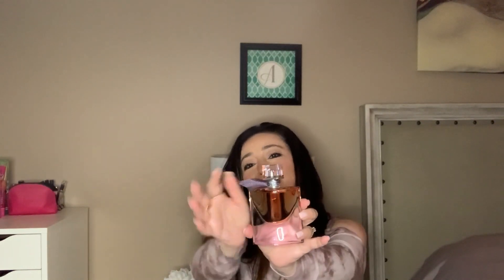HUGE FRAGRANCE HAUL 2020/REVIEW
In this video I am showing you my huge fragrance haul. I am also reviewing the fragrances.
Mentioned Fragrances:
Lancome La Vie Est Belle Intense
Guerlain Shalimar Souffle de Lumier
Ellie Saab Girl of Now Shine
Miss Dior Absolutely Blooming
Tom Ford Noir Pour Femme